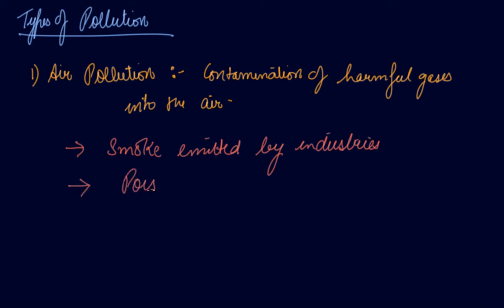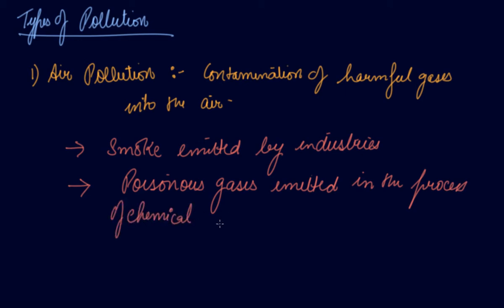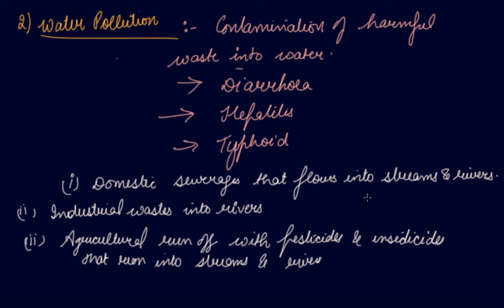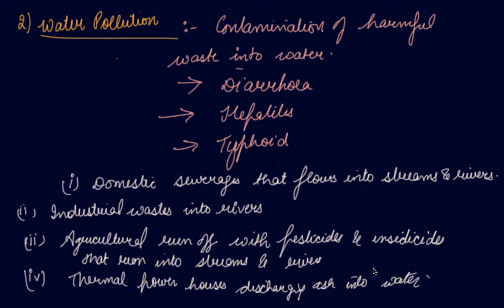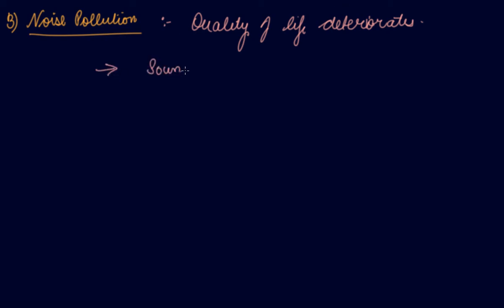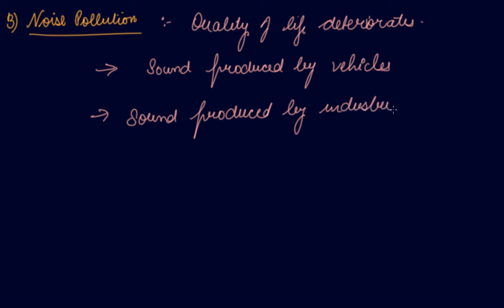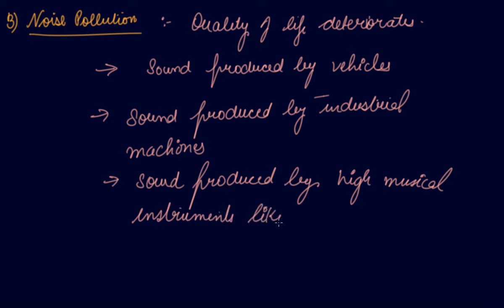Types of Pollution | Class 11 Economics Environment and Sustainable Development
Types of Pollution | Class 11 Economics  Environment and Sustainable Development by Parul Madan